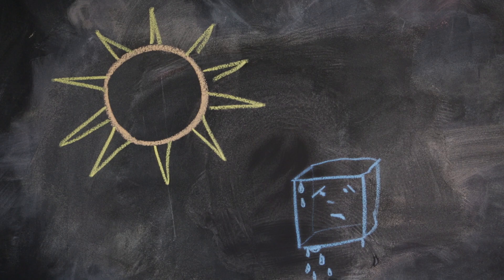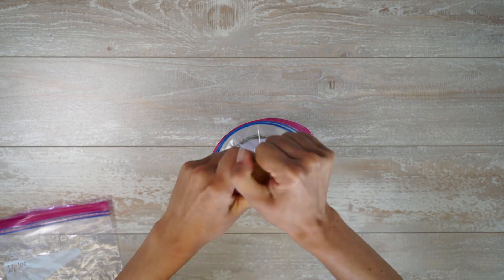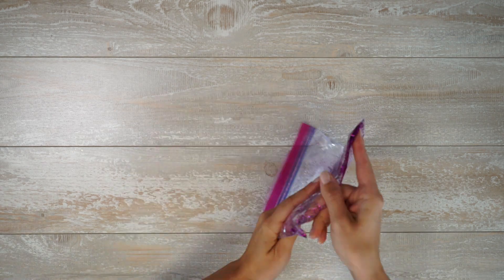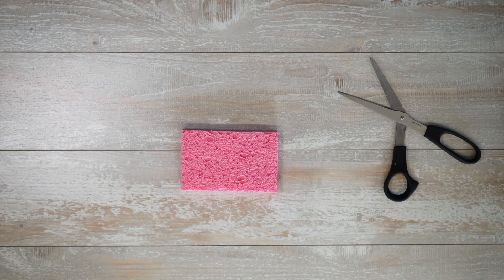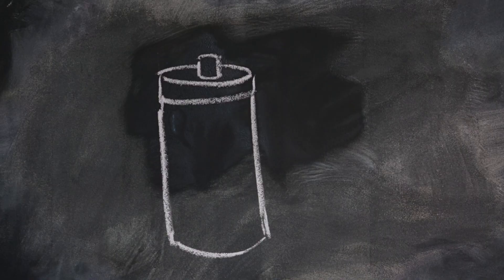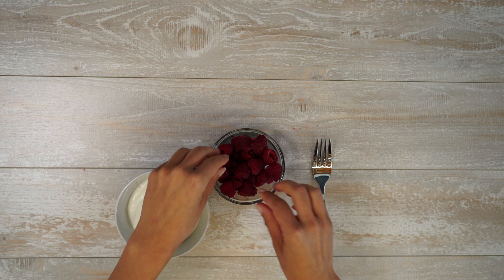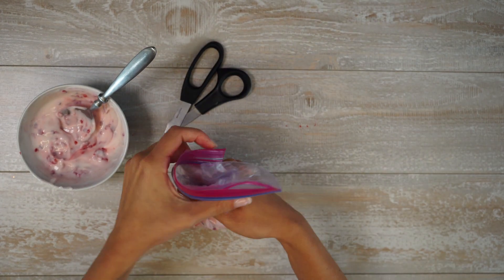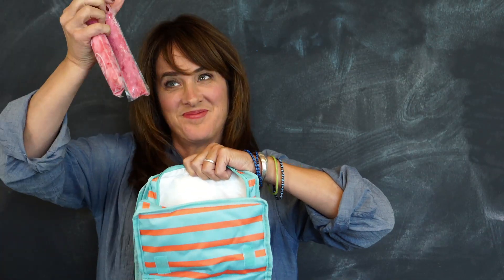5 Creative Ways to Keep Your Lunch Box Icy Cold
When it comes time for lunch at school or at the office, nobody likes to be faced with a cold-lunch-gone-lukewarm . If it supposed to enjoyed cold, then it’s best to keep it that way.

We’ve got a few simple DIY ways you can keep your lunch chilly, because sometimes your insulated lunchbox could use a little extra help.